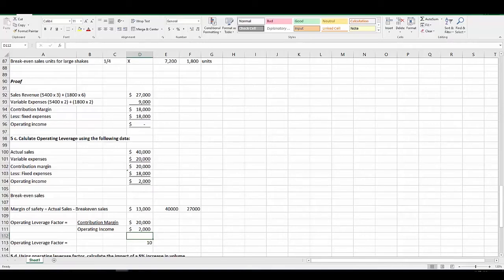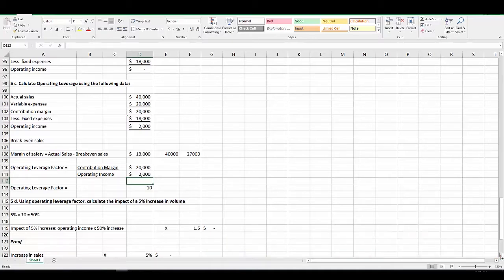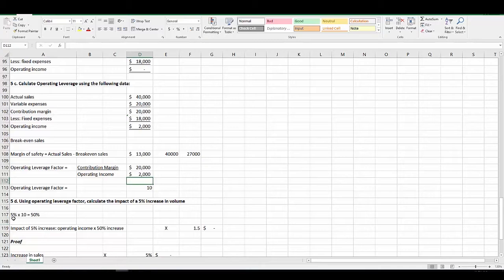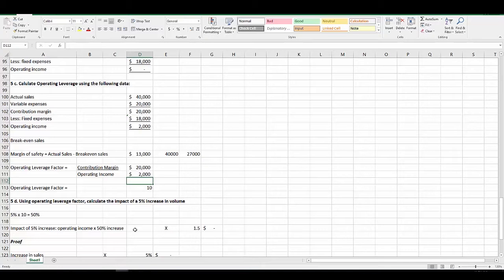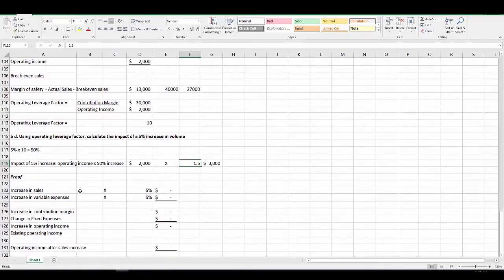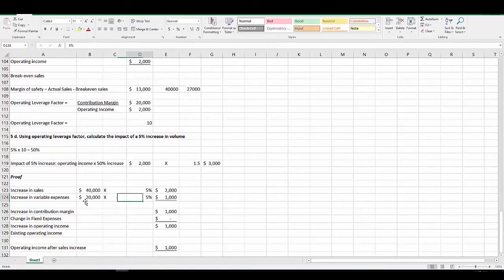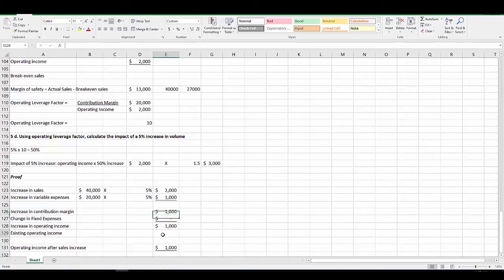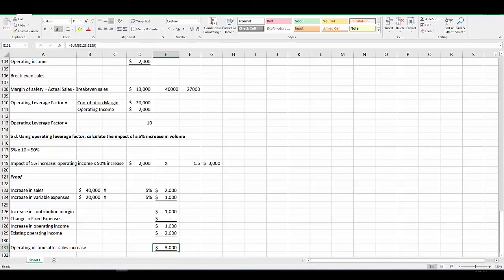CVP Part 5D